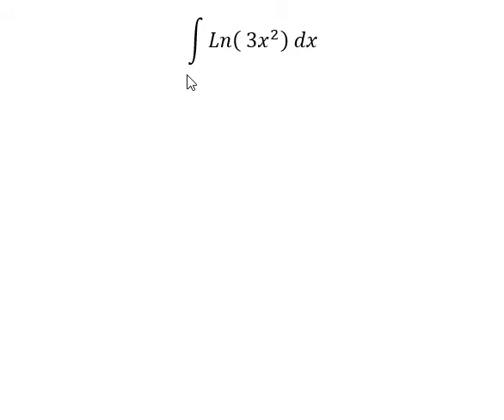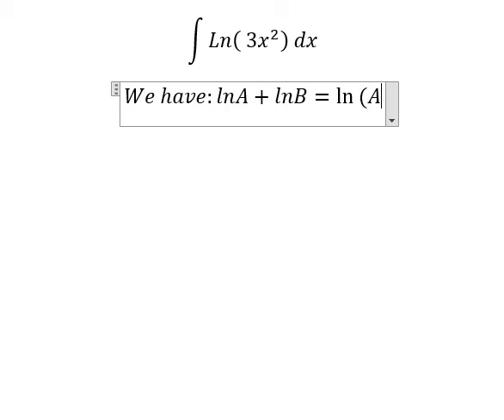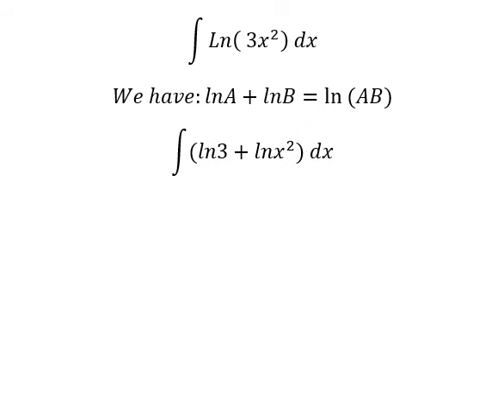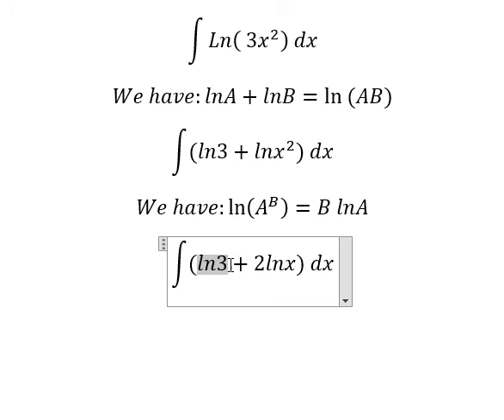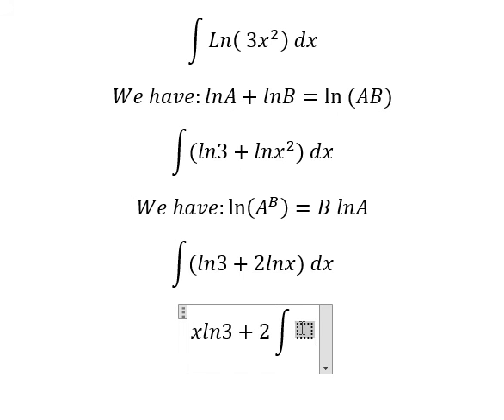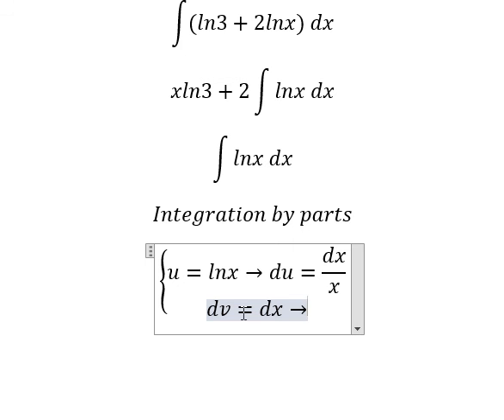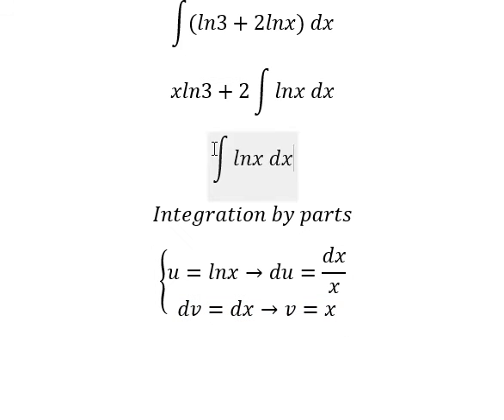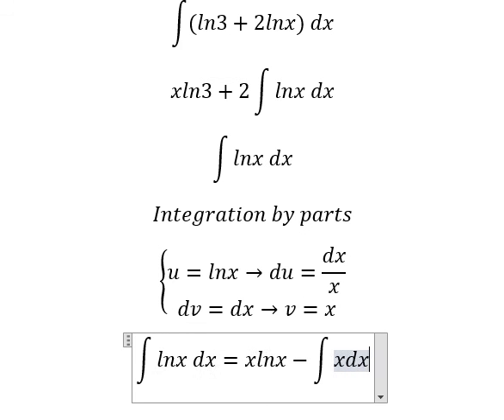Calculus Help: Integral ∫ ln( 3x^2 ) dx - Integration by parts - Exponential Functions